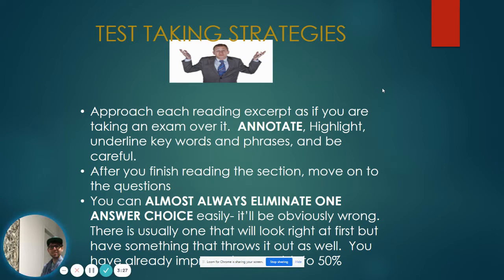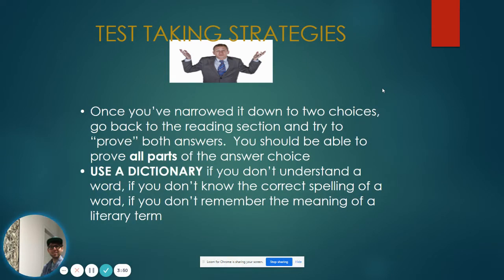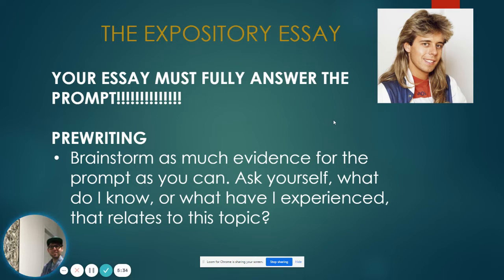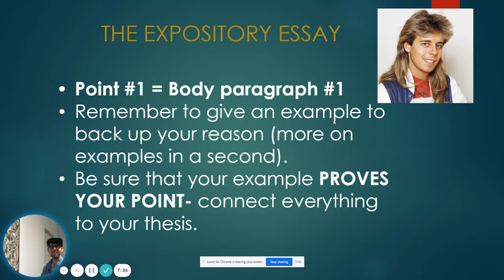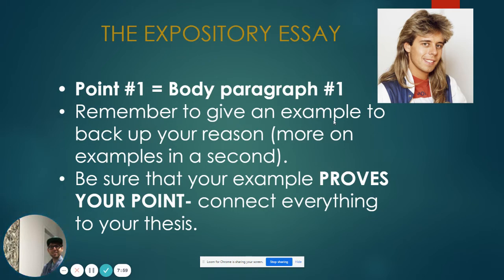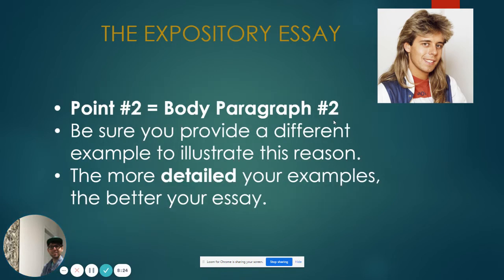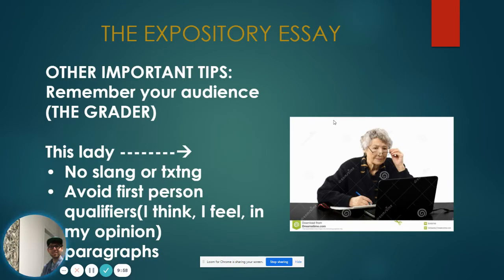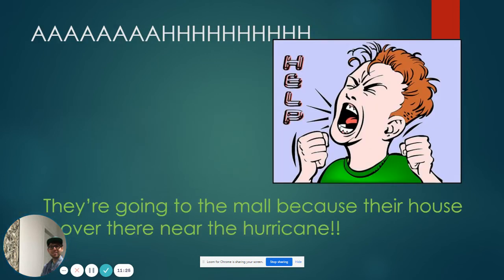English I STAAR TIPS Google Slides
a slideshow with advice on how to approach the English I EOC STAAR Exam